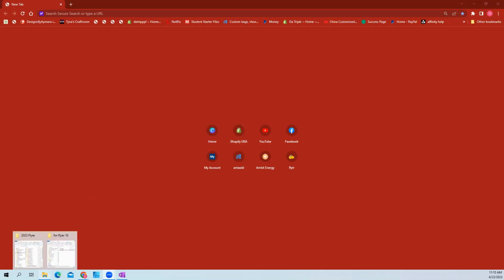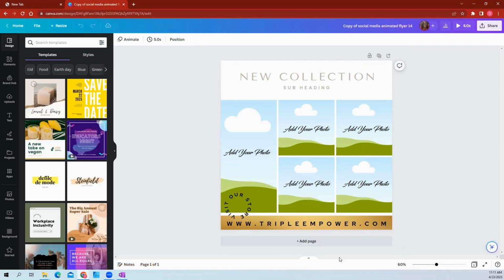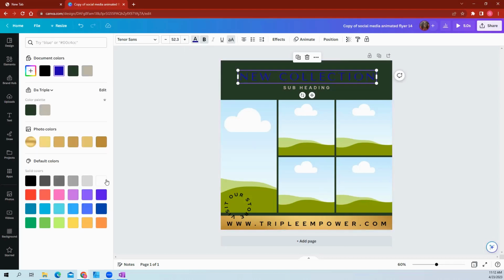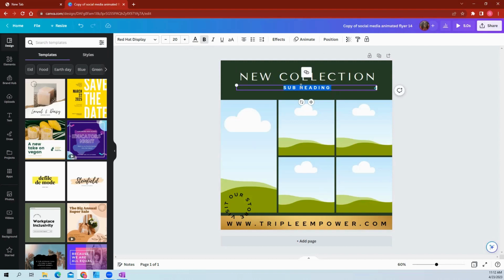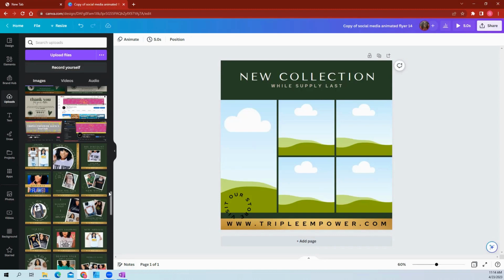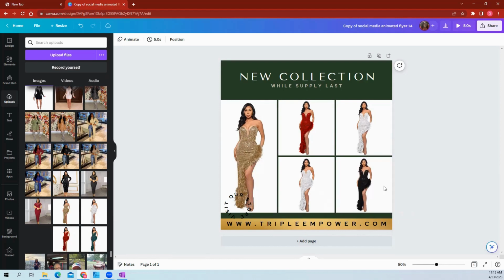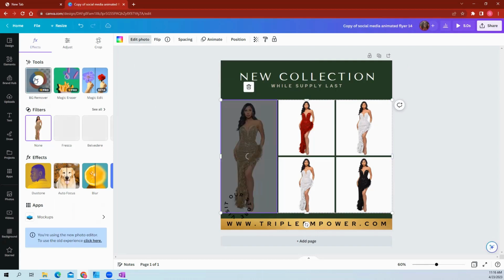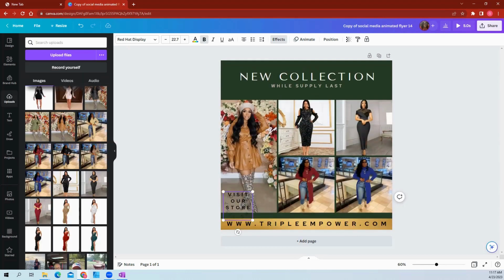How To Use Canvas For Beginners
Learn how to quickly make stunning flyers without any design knowledge in a matter of minutes. In this video tutorial, I'm going to show you exactly how to create an eye-catching flyer using Canvas in just 3 clicks - no more trying to figure out complicated design software! Stop wasting time & start boosting your digital marketing & branding today!